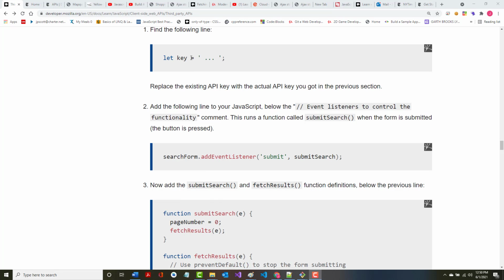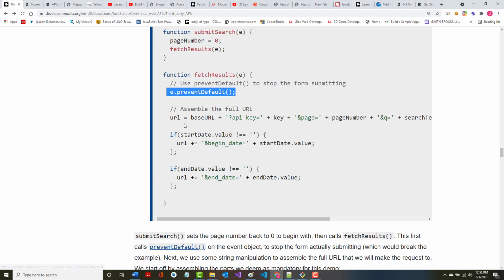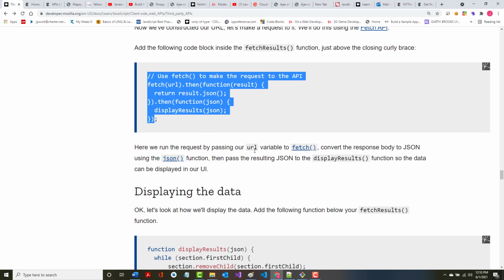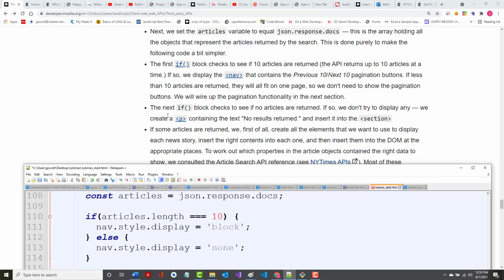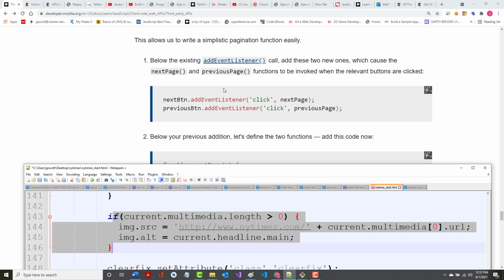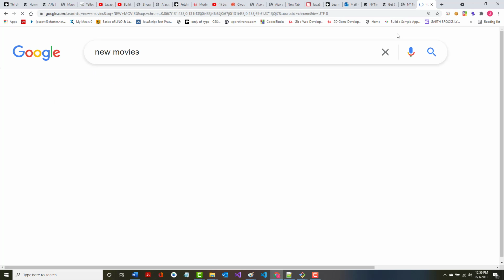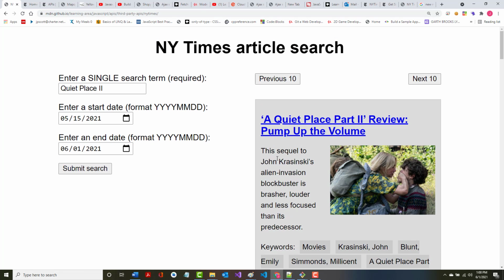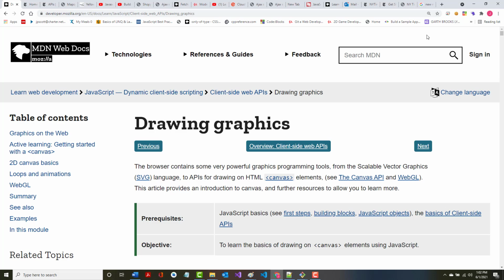JavaScript - Client Side Web APIs - Part05.3